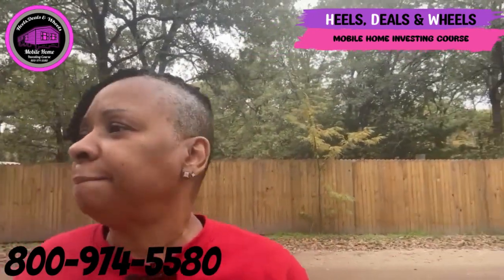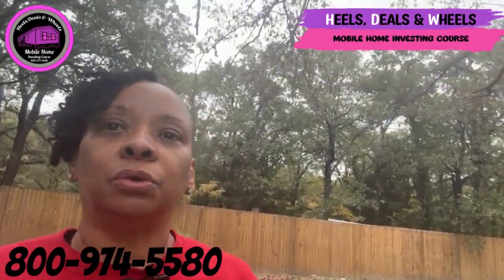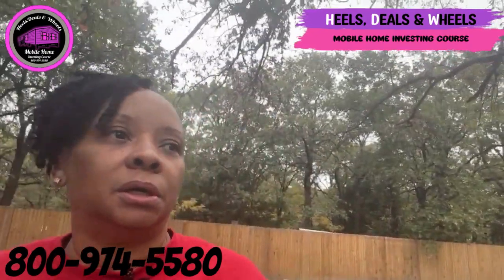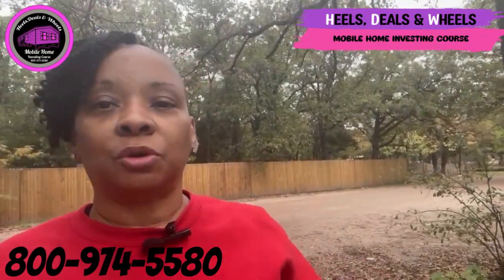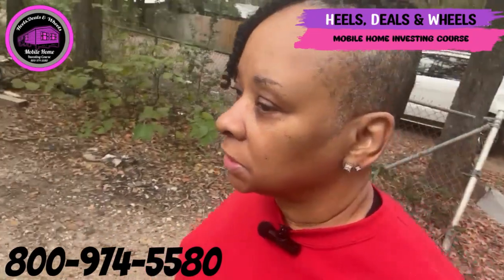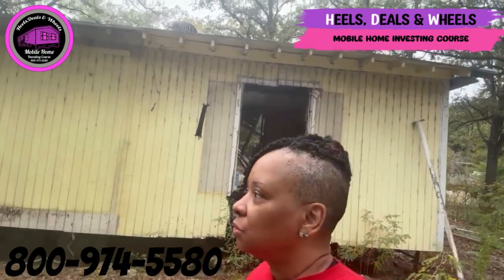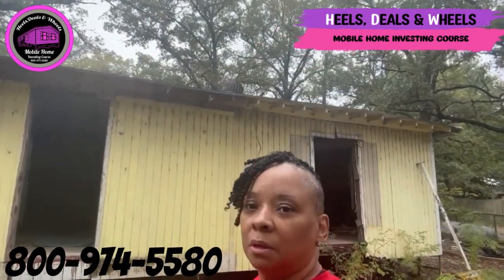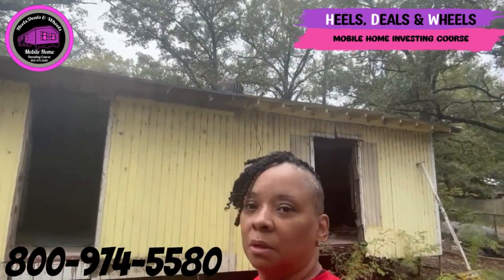HERE IT IS! The NICEST single wide of the YEAR!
Are you looking for the nicest single wide of the year? Then you've come to the right place! In this video, I'm proud to share with you the nicest single wide I've ever seen!

This single wide is perfect for any mobile home investor looking for a great deal. With an impressive 3 bedroom and 2 bathroom layout, this single wide is sure to please! Don't miss your chance to make this the perfect home for you!

Kellie & Ioel Harden are a brother & sister Mobile Home Investing Team. They have taken over 4 professional Mobile Home Investing Courses. They are the owners of Heels, Deals & Wheels Mobile Home Investing Course available on Vimeo. Their channel is geared towards Mobile Home Investing, Mobile Home "Park" Buying, and Personal/Business Credit. Kellie is a licensed Retailer, Broker, and Installer for Mobile Homes in Texas. Kellie is also a RETIRED ARMY Registered Nurse (20 yrs) and she still works as an RN in the State of California. Joel is a licensed barber and photographer. Their mother Albertine also plays a key role in driving for dollars to find mobile homes to purchase and talking to potential sellers & buyers. Discover why more and more investors want to know the secrets behind mobile home investing!

Topics:
HERE IT IS! The NICEST single wide of the YEAR!, mobile homes, Mobile Home Investing Texas, Texas Mobile Home Course, Mobile Home Investment Basics, Mobile Home Broker Texas, No Money Down Real Estate, Mobile Home Flipping Strategies, Texas Real Estate Investment,